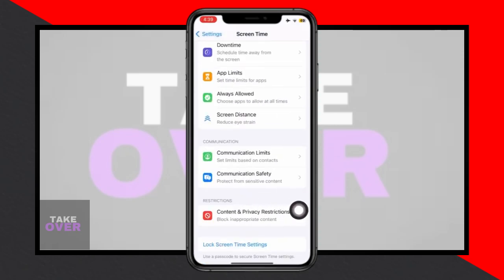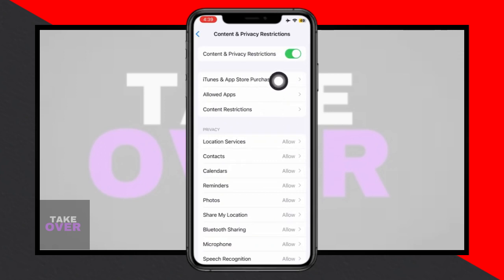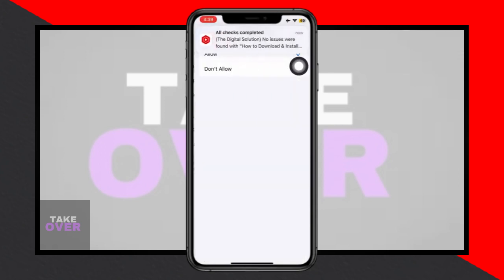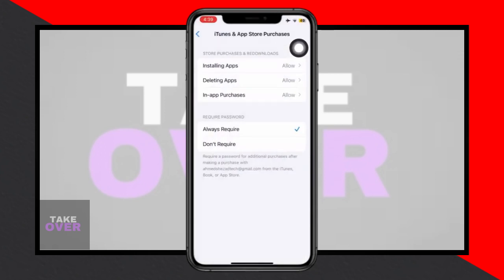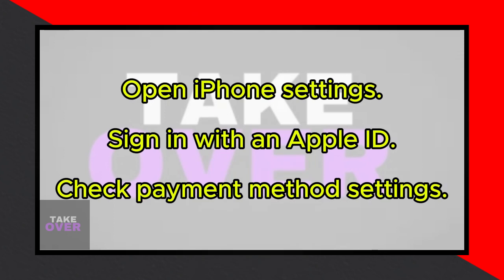How to Download & Install Apps in iPhone without Payment Method (2024)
How to download and install apps on iPhone without payment method